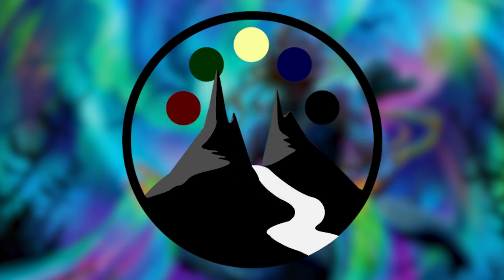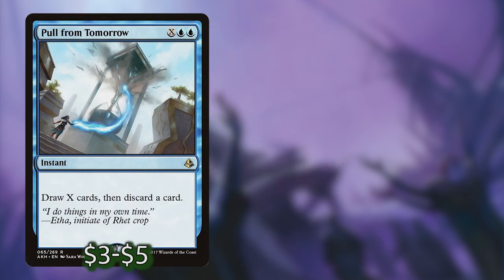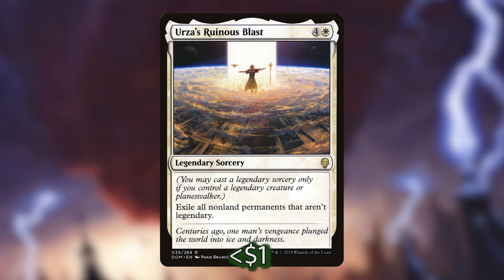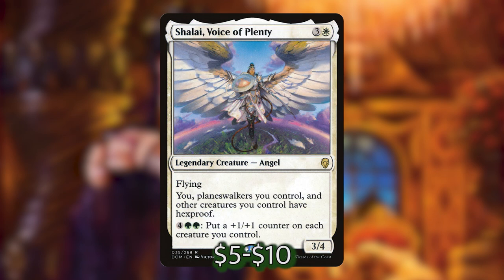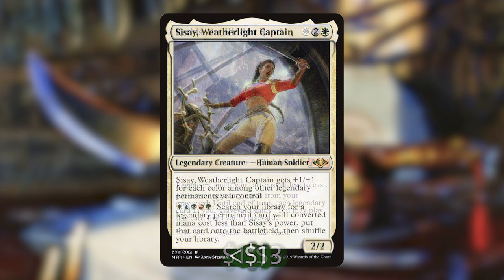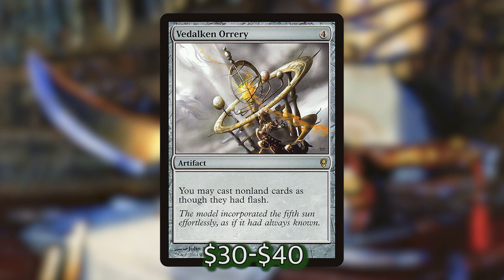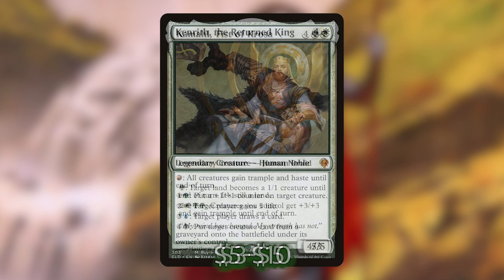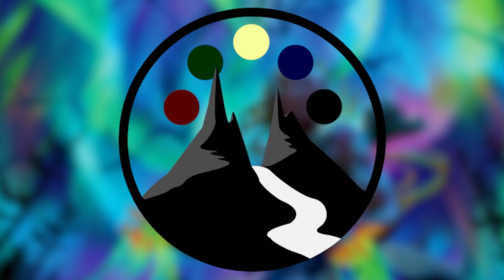Esika, God of the Tree - I Am Legend - Commander Deck Tech - Command Valley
Kaleb constructs the most legendary new deck you've ever seen.  Esika makes all your legendaries into mana dorks and uses their insane advantage to command the board.

1 Aesi, Tyrant of Gyre Strait
1 Akroma's Will
1 Arcane Denial
1 Arcane Signet
1 Arid Mesa
1 Arvad the Cursed
1 Assassin's Trophy
1 Avacyn, Angel of Hope
1 Blackblade Reforged
1 Blood Crypt
1 Bloodstained Mire
1 Blue Sun's Zenith
1 Breeding Pool
1 Captain Sisay
1 City of Brass
1 Command Tower
1 Counterspell
1 Cultivate
1 Cyclonic Rift
1 Dragonlord Ojutai
1 Edric, Spymaster of Trest
1 Emmara, Soul of the Accord
1 Esika, God of the Tree // The Prismatic Bridge
1 Exotic Orchard
1 Expropriate
1 Fabled Passage
1 Farseek
1 Flooded Strand
5 Forest
1 Gerrard, Weatherlight Hero
1 Gisela, Blade of Goldnight
1 Godless Shrine
1 Golos, Tireless Pilgrim
1 Guardian Project
1 Hallowed Fountain
1 Hero's Blade
1 Heroic Intervention
1 Hope of Ghirapur
3 Island
1 Jace, Vryn's Prodigy // Jace, Telepath Unbound
1 Jhoira, Weatherlight Captain
1 Kamahl's Druidic Vow
1 Kamahl, Fist of Krosa
1 Kenrith, the Returned King
1 Kethis, the Hidden Hand
1 Kolvori, God of Kinship // The Ringhart Crest
1 Koma, Cosmos Serpent
1 Kytheon, Hero of Akros // Gideon, Battle-Forged
1 Lightning Greaves
1 Linvala, Shield of Sea Gate
1 Mana Confluence
1 Marchesa, the Black Rose
1 Marsh Flats
1 Mirri, Weatherlight Duelist
1 Misty Rainforest
1 Mox Amber
1 Najeela, the Blade-Blossom
1 Nature's Claim
1 Nature's Lore
1 Niambi, Esteemed Speaker
1 Overgrown Tomb
1 Path to Exile
3 Plains
1 Polluted Delta
1 Pull from Tomorrow
1 Raff Capashen, Ship's Mage
1 Reflecting Pool
1 Reki, the History of Kamigawa
1 Sacred Foundry
1 Scalding Tarn
1 Shalai, Voice of Plenty
1 Sisay, Weatherlight Captain
1 Sol Ring
1 Steam Vents
1 Stomping Ground
1 Surrak Dragonclaw
1 Swan Song
1 Swords to Plowshares
1 Temple Garden
1 Teshar, Ancestor's Apostle
1 Three Visits
1 Time of Need
1 Toski, Bearer of Secrets
1 Urza's Ruinous Blast
1 Vedalken Orrery
1 Verdant Catacombs
1 Vivien, Champion of the Wilds
1 Vorinclex, Voice of Hunger
1 Watery Grave
1 Windswept Heath
1 Wooded Foothills
1 Zacama, Primal Calamity

Prismatic Bridge Package
1 Chulane, Teller of Tales
1 Congregation at Dawn
1 Hua Tuo, Honored Physician
1 Niko Aris
1 Paradox Haze
1 Sakashima of a Thousand Faces
1 Scroll Rack
1 Sensei's Divining Top
1 Sphinx of the Second Sun
1 Sylvan Library
1 Time Wipe